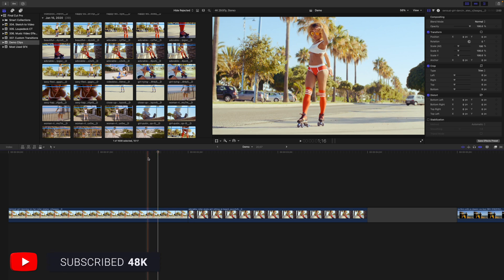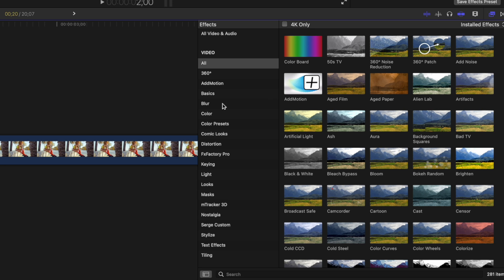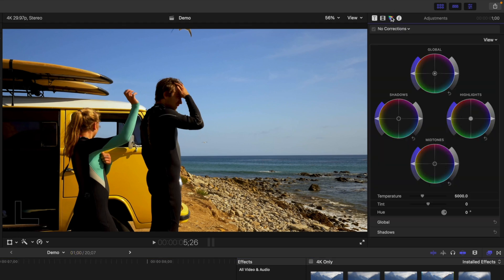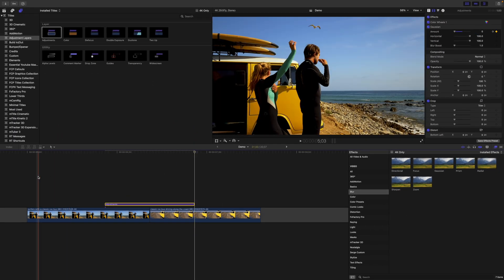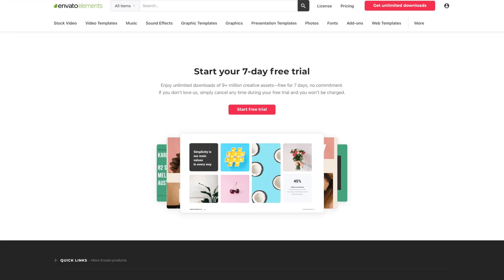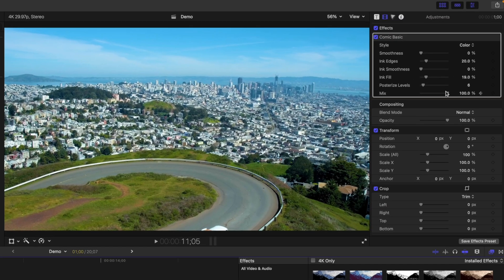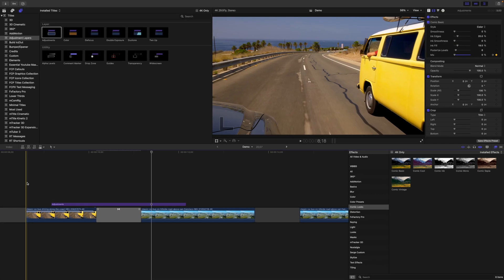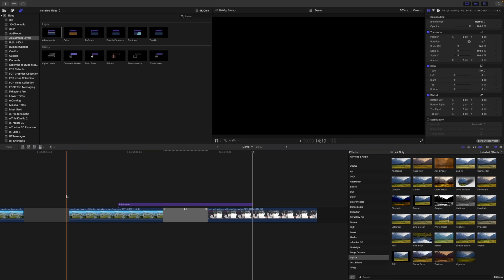I NEVER KNEW This Could Be Done with ADJUSTMENT LAYERS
Learn how to use an adjustment layer to make custom transitions in Final Cut Pro. Use the transform tool, color wheels, or basically, any effect included in Final Cut Pro to make your own, unique, custom transitions in Final Cut Pro.

00:00 - Intro
00:22 - Spin Transition
01:40 - Overexposure Transition
02:45 - Envato Elements
03:40 - Comic Look Transition
04:17 - Texture Transition